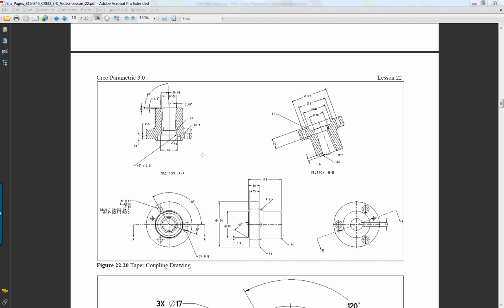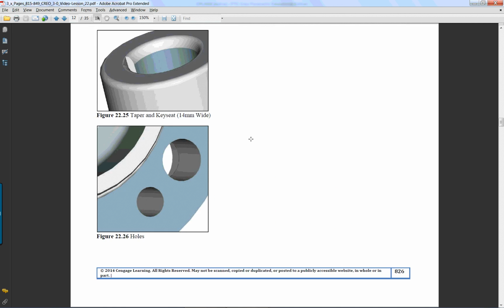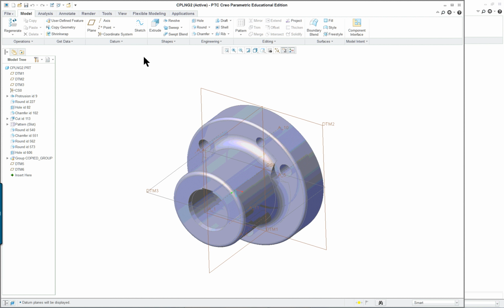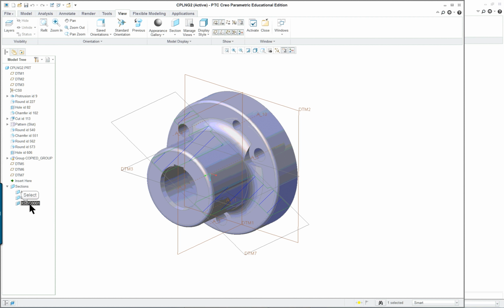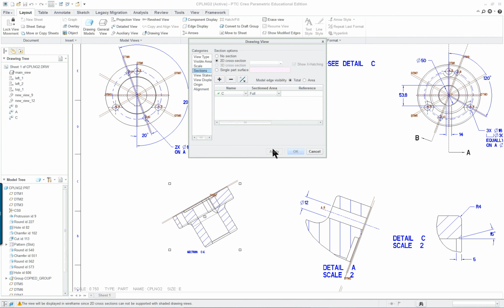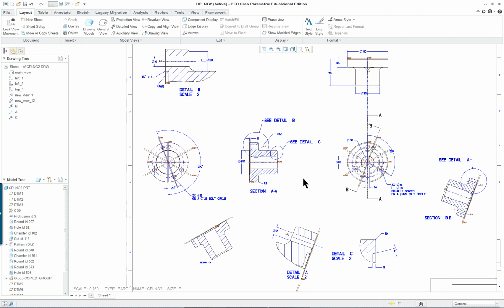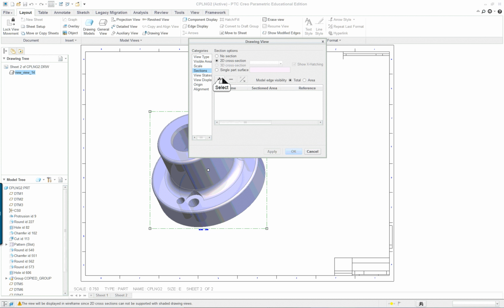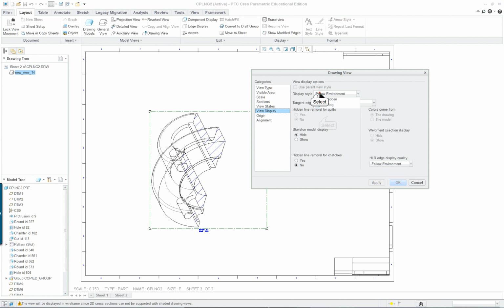Lesson 22 pt5 Straight Coupling drawing Creo Parametric 3.0